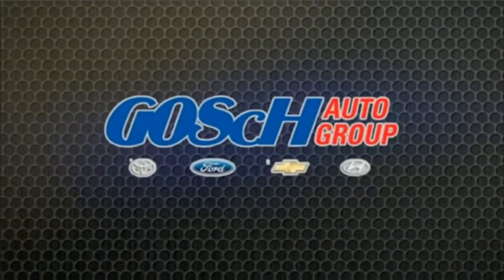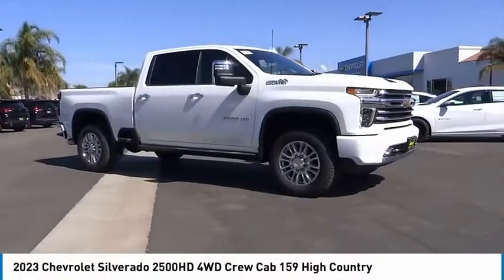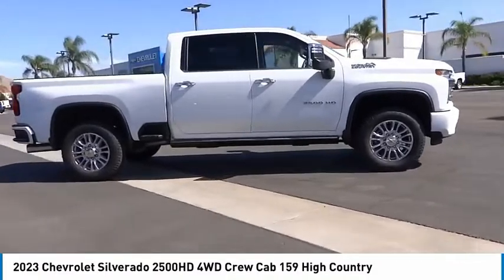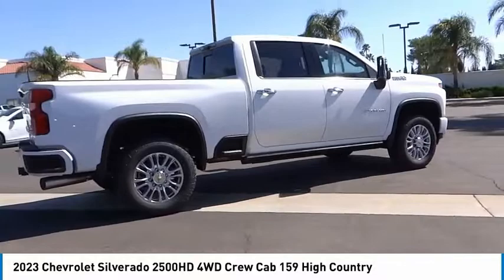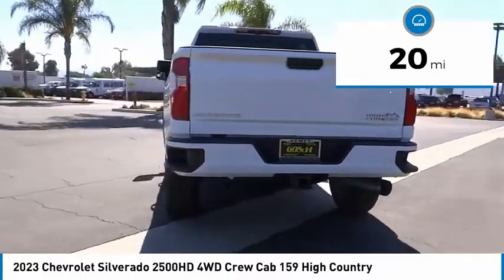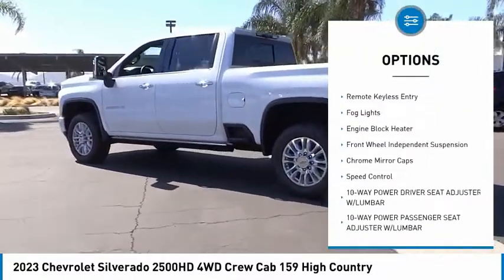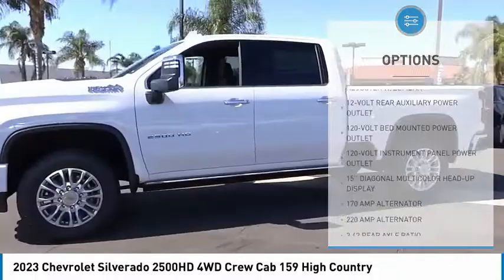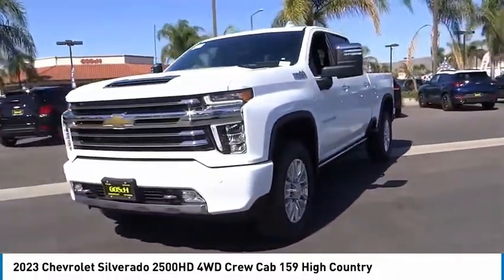2023 Chevrolet Silverado 2500HD HEMET BEAUMONT MENIFEE PERRIS LAKE ELSINORE MURRIETA C23038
2023 Chevrolet Silverado 2500HD 4WD Crew Cab 159 High Country

Gosch Chevrolet
400 Carriage Circle

GOSCH CHEVROLET PROUDLY SERVING HEMET, BEAUMONT, MENIFEE, PERRIS, LAKE ELSINORE, MURRIETA , AND SURROUNDING SOUTHERN CALIFORNIA LOCATIONS. THIS WHITE 2023 Chevrolet SILVERADO 2500HD IS EQUIPPED WITH A Duramax 6.6L V8 Turbodiesel, AUTOMATIC TRANSMISSION, AND RECEIVES AN ESTIMATED . GOSCH CHEVROLET 400 CARRIAGE CIRCLE HEMET CA 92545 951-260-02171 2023 Chevrolet SILVERADO 2500HD 4WD Crew Cab 159 High Country Stock #: C23038 | VIN: 1GC4YREY4PF129170 | 2023 Chevrolet Silverado 2500HD 4WD Crew Cab 159 High Country Gosch Chevrolet